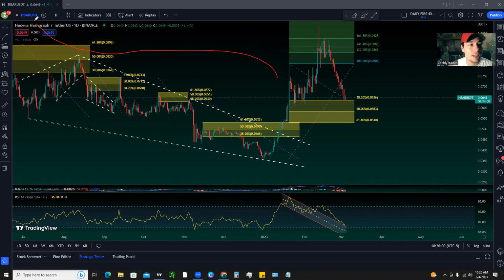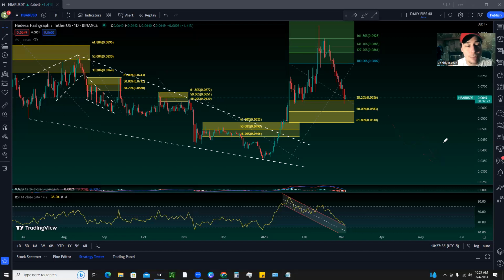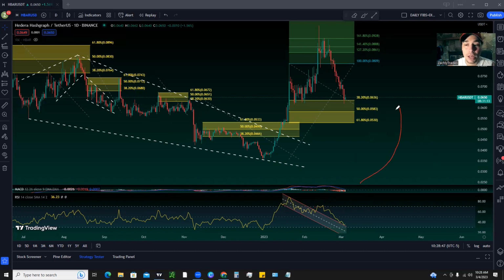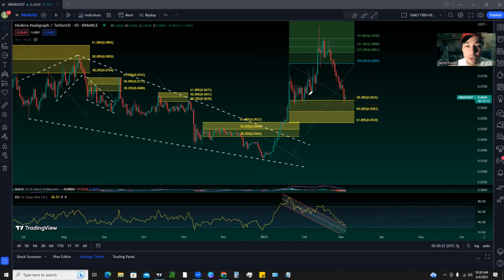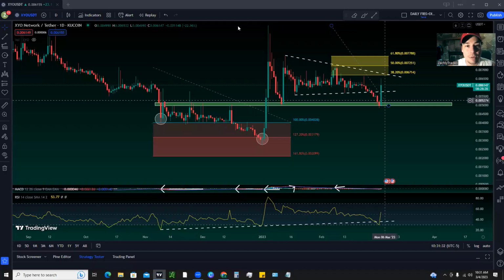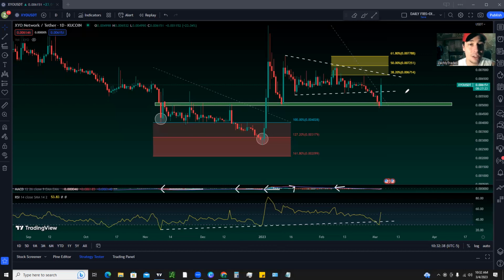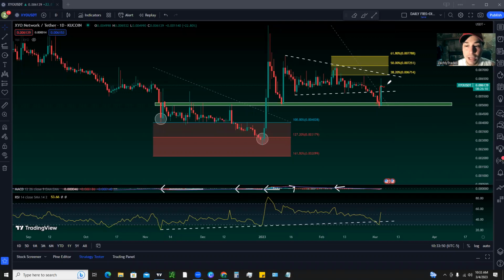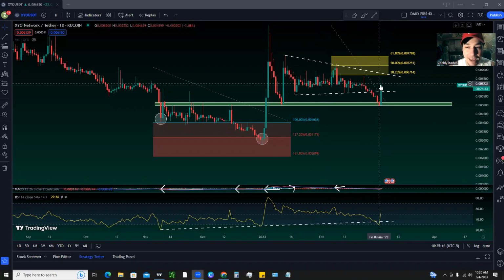Crypto Update - XYO Network Hedera HBAR 🚨 Here's The Scoop 🚨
How do the coins perform to other altcoins? Are XYO & HBAR a good investment? Should you buy the XYO & HBAR coins?